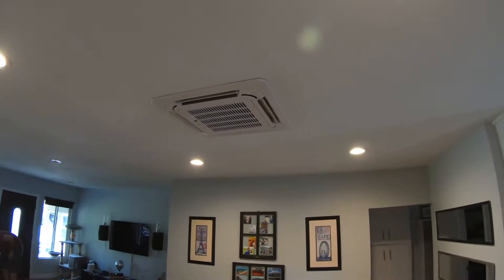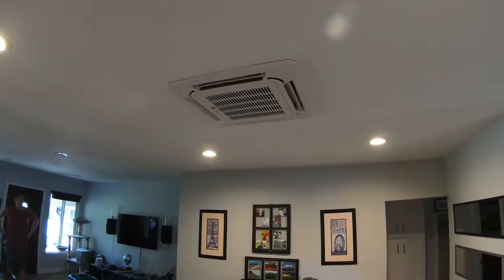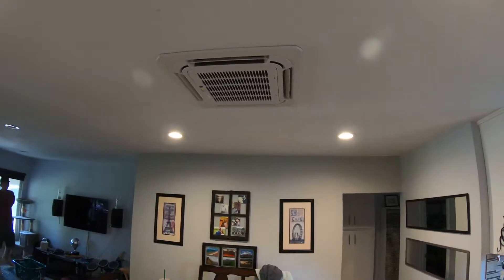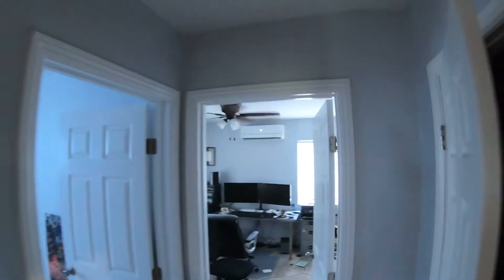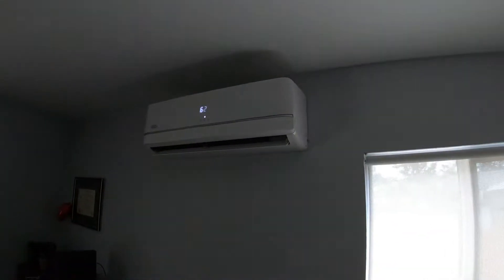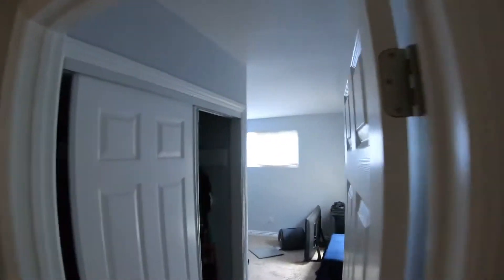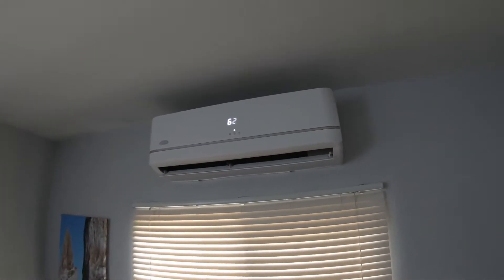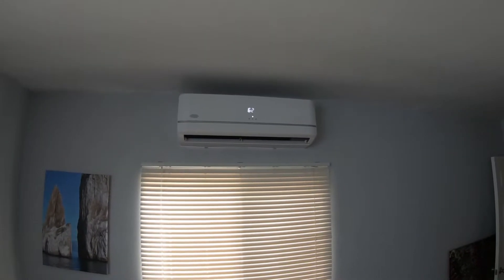Carrier 3 zone ductless split system - indoor fan coils Part 1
In this video Nick with Albert Air shows you the installation of a Carrier 3 zone ductless split system indoor wall mount and ceiling mount fan coils.